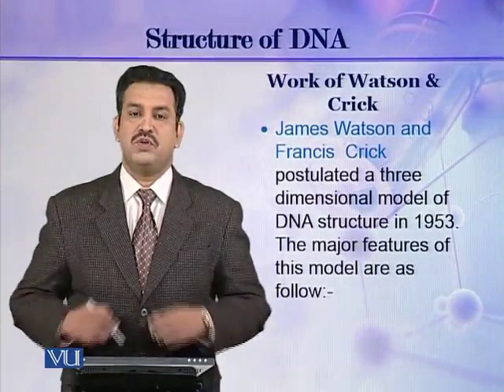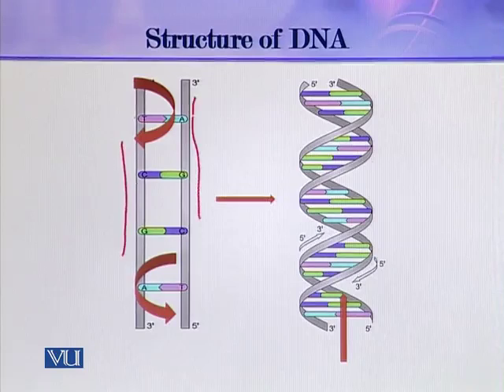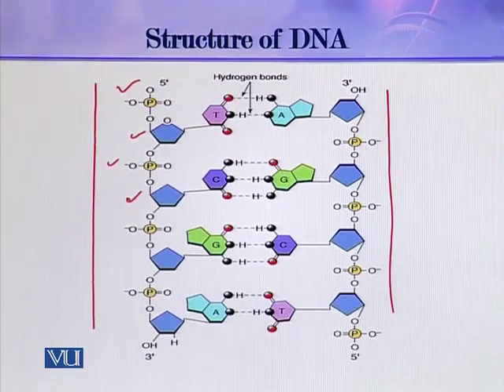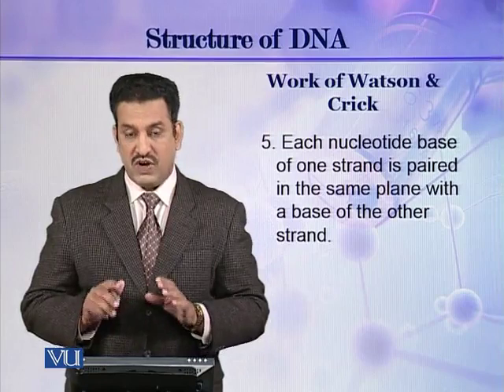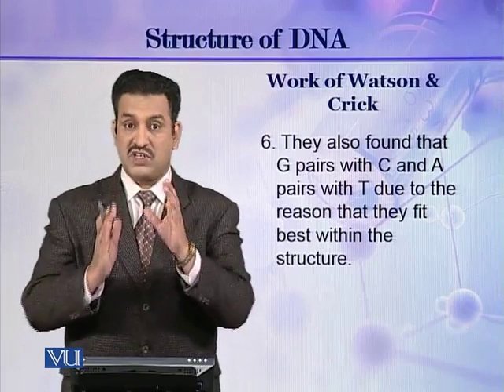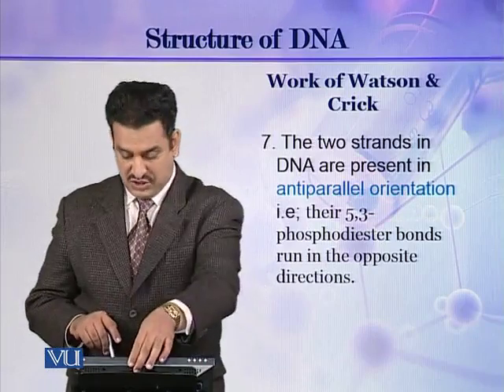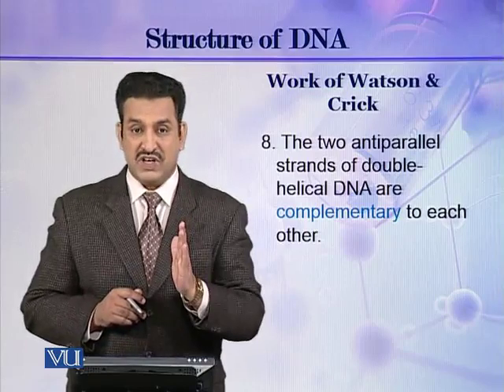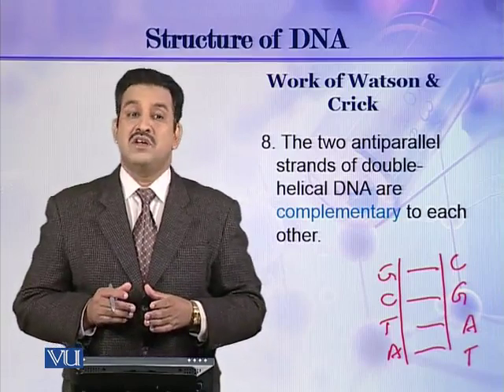BIO302_Topic011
Topic: 11